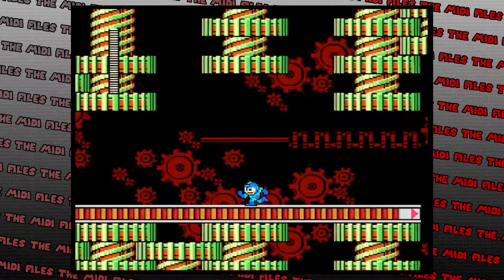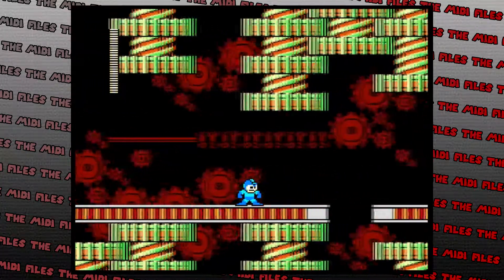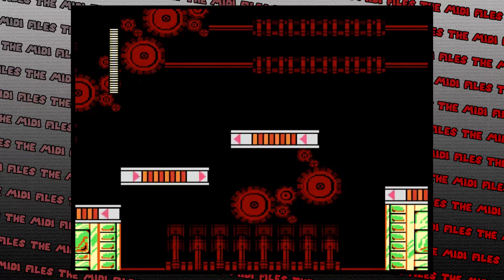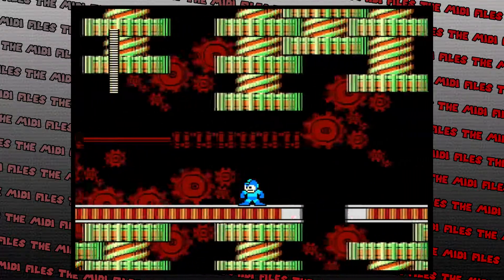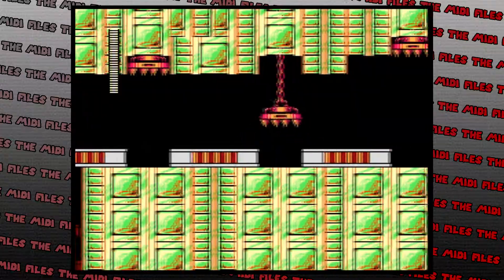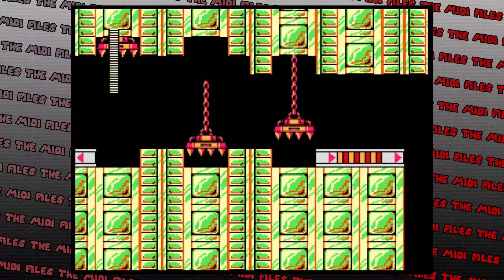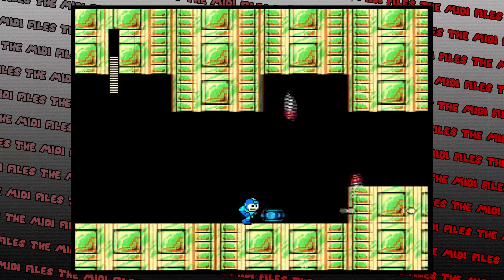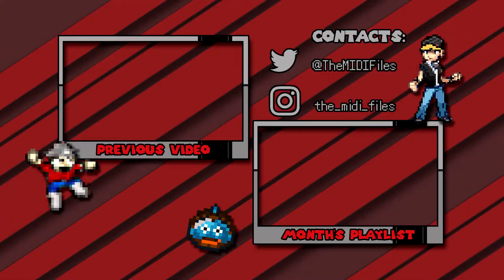Mega Man 2 - Metal Man Stage Theme - (re-imagined)(original)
Last, but not least, Joe takes a look further back with a familiar franchise. Hope you enjoy his take on Metal Man's Stage from Mega Man 2!

The MIDI Files is a group of 3 guys composing music for old games as if we were commissioned ourselves to make the soundtrack. All music you hear is completely original, no remixes.